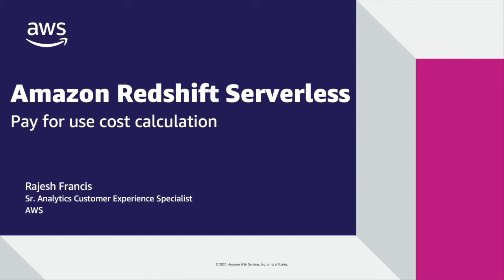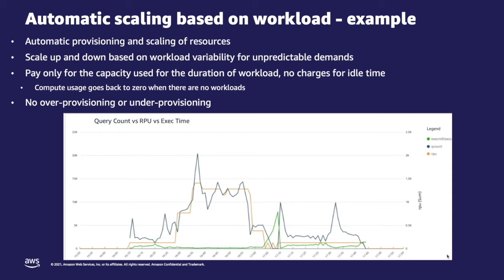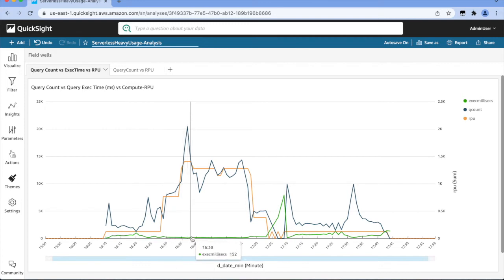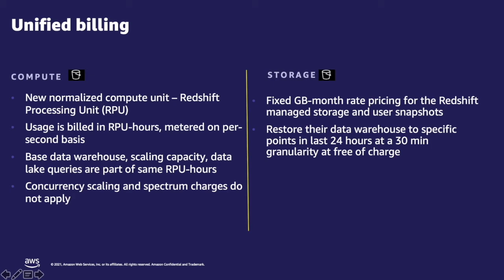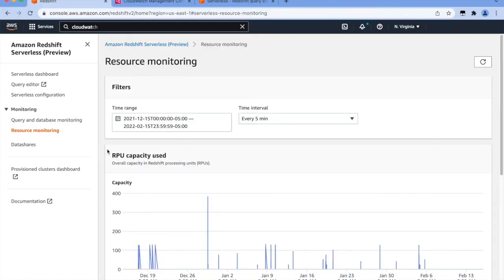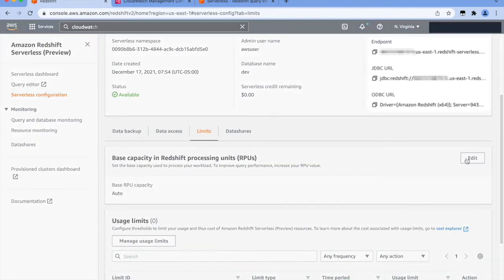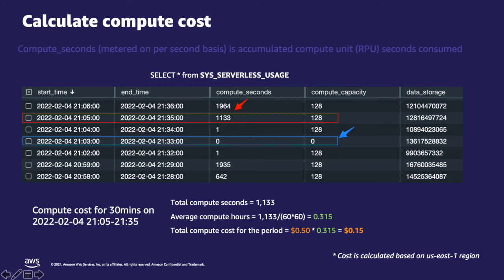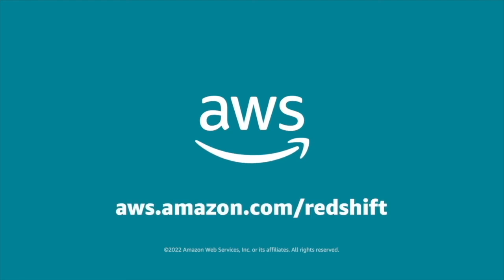Amazon Redshift Serverless - Pay for Use Cost Calculation | Amazon Web Services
In this demo video, I show how customers can choose the RPU sizing and calculate cost for Redshift Serverless based on usage.